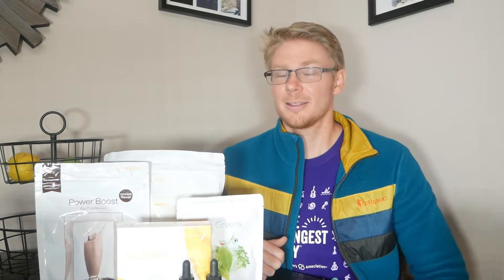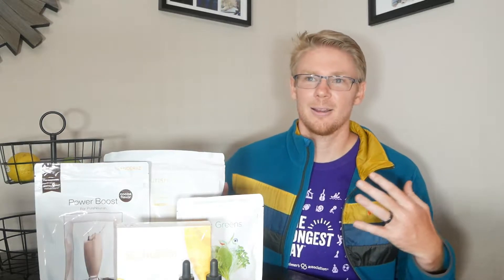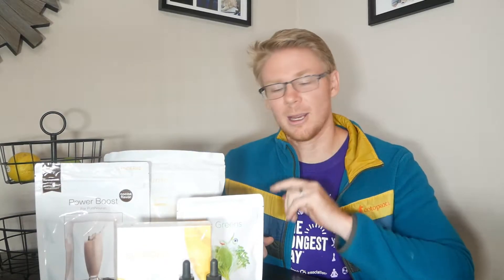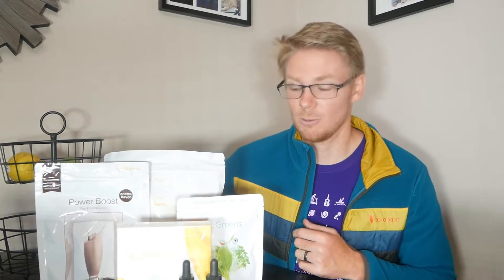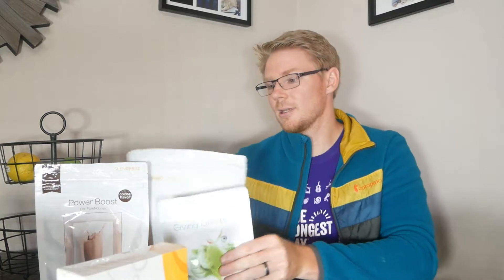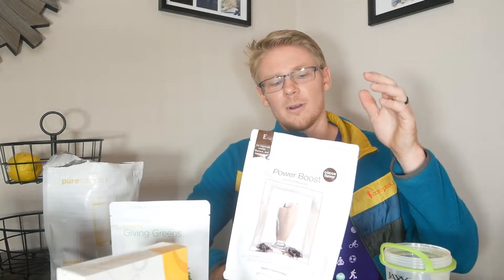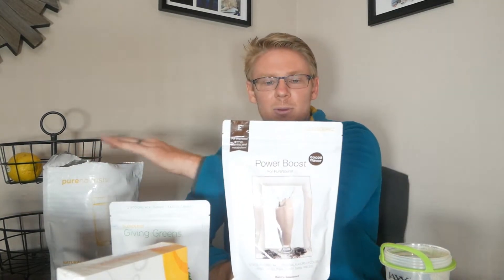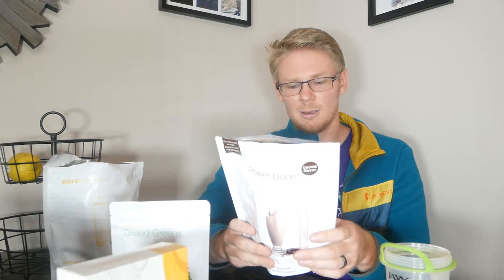A Complete Slenderiiz Weight Loss Review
I'm not one to get overly excited about weight-loss systems, God knows we get served hyped up products that are sure to help aid weight management 100 times a day. However, the Sleneriiz program has gotten us here at The Perfect Nutrition excited and for good reason, it's working for people and it's all natural!

We honestly do not run into very many truly homeopathic solutions packages so nicely and with rave reviews like this one does. So, if you're excited to learn more about Slenderiiz, let's dive right in and show you what we've found.

Want to try any of the products featured in this video?